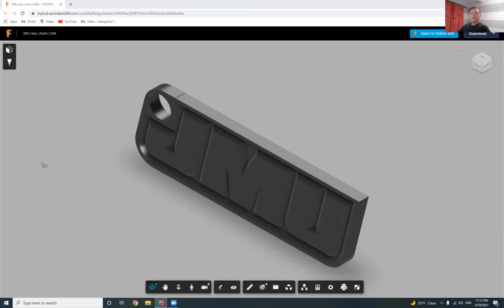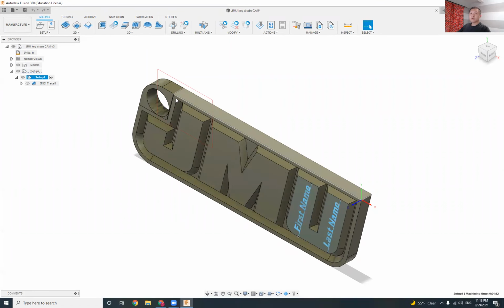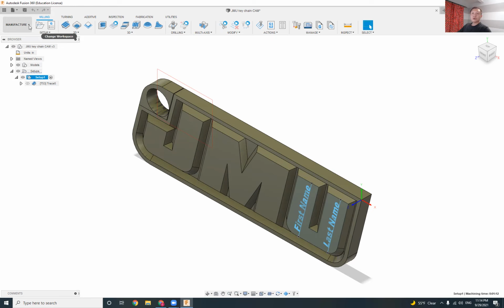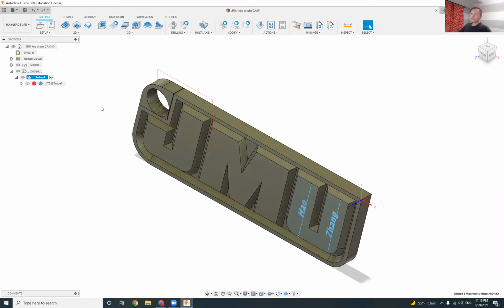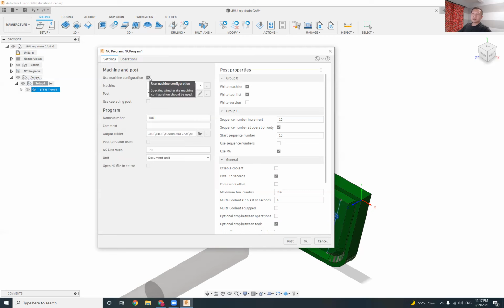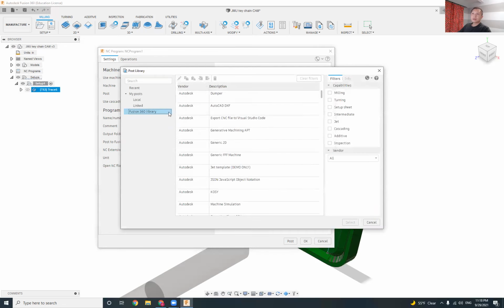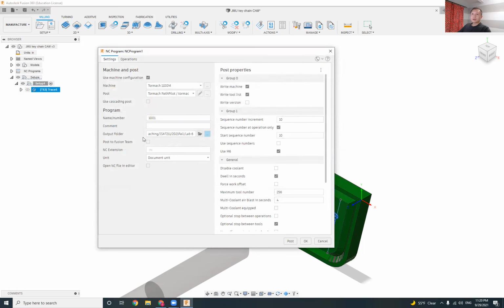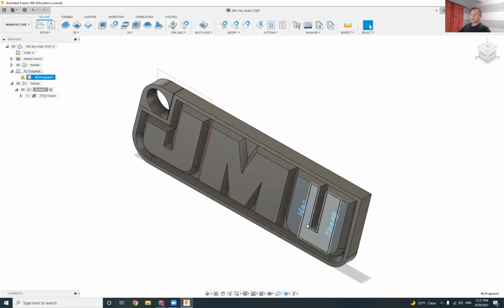JMU keychain Name G-code generation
ISAT211: Issues in Modern Production Systems